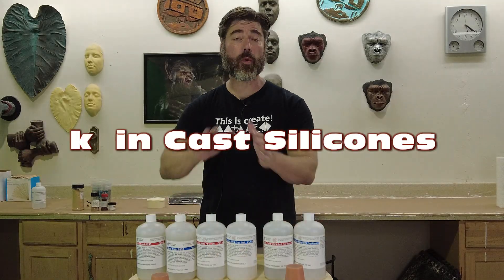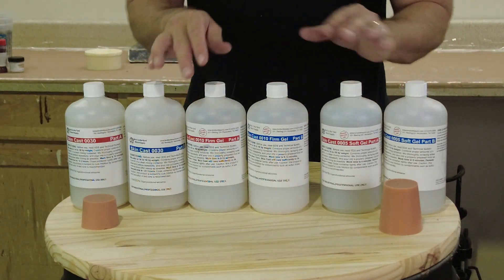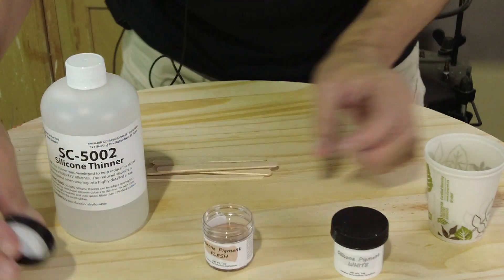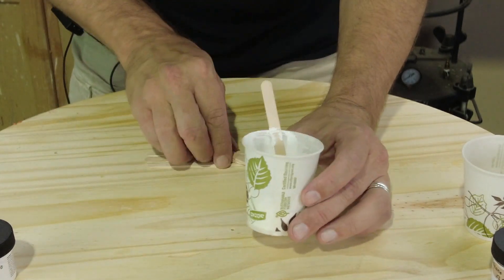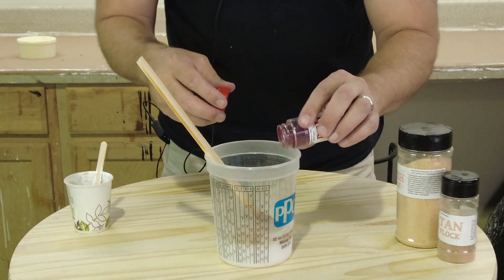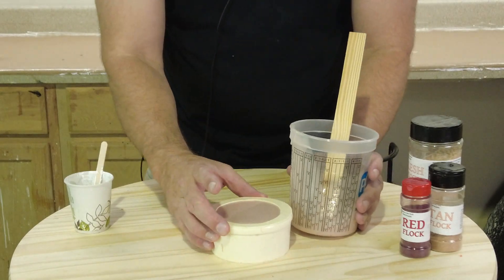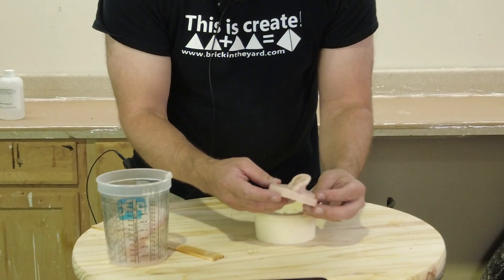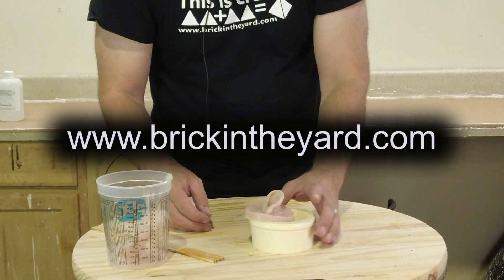Skin Cast Tips: Pigmenting Low Viscosity Silicone Formulas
In this tutorial we explain tips for pigmenting low viscosity silicones such as Skin Cast OOO5, OO10, and new OO30. Dense pigments, such as our flesh tone and white pigment tend to take longer to mix in and, if not stirred in effectively, may settle during casting.